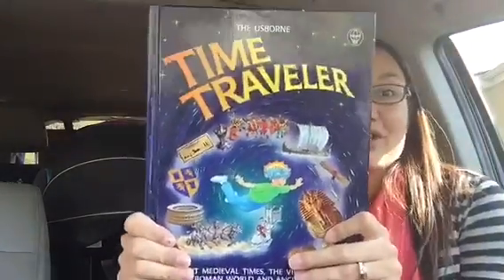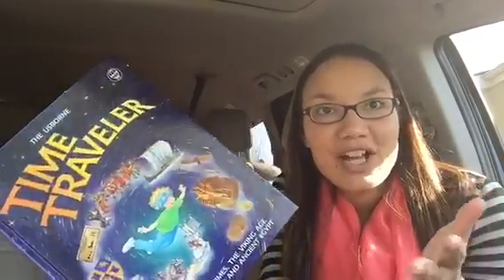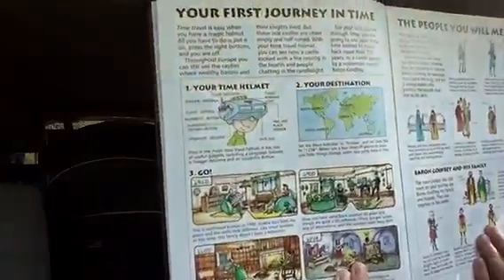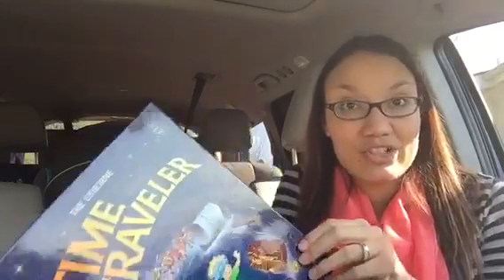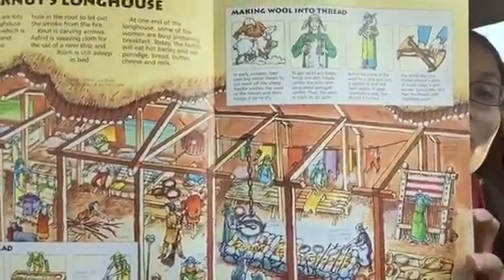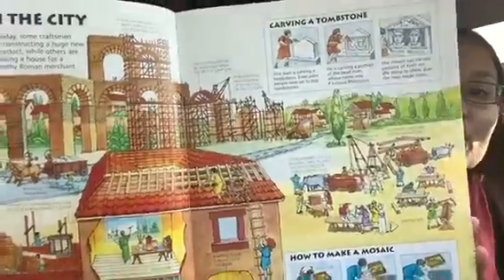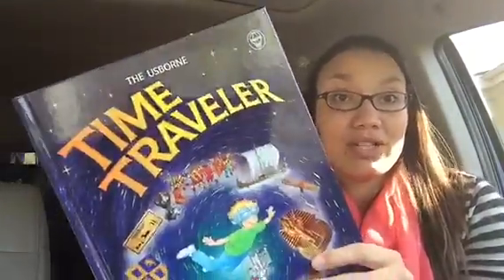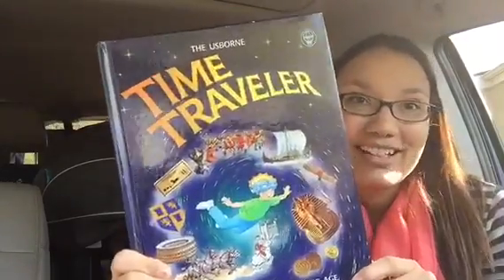2 Minute Minivan Review: Time Traveler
Travel through four time periods with Usborne's Time Traveler! Learn all about medieval times, the roman world, the viking age, and ancient Egypt!